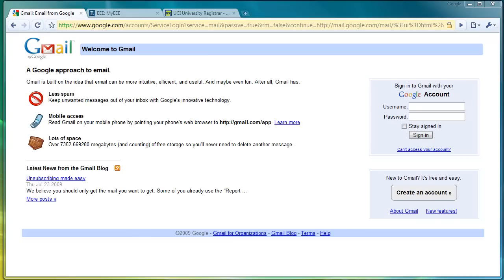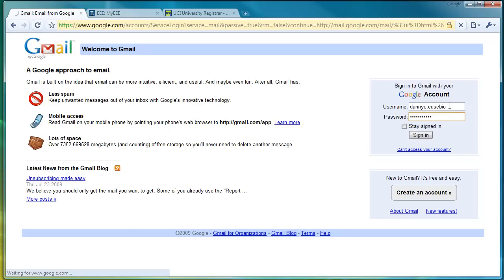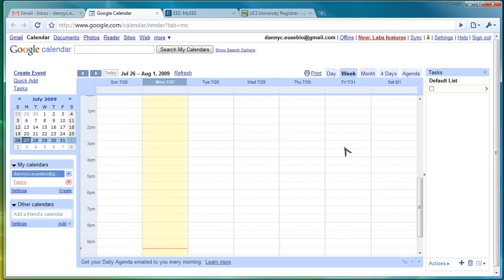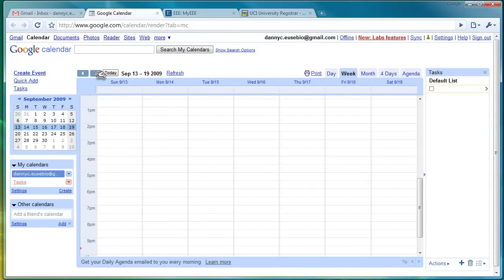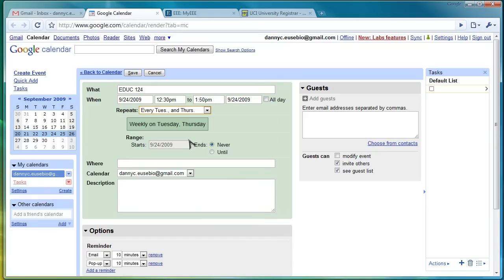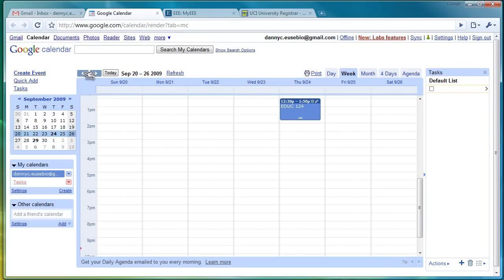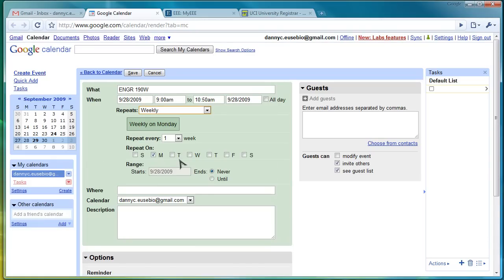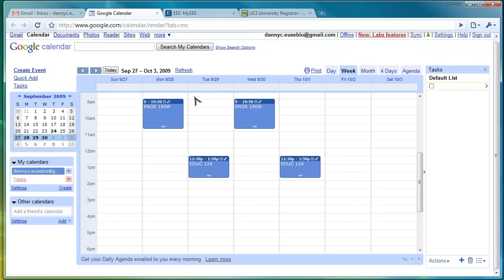Gmail Calendar Part 1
The following tutorial shows you how to setup your Google Calendar for SS4S.